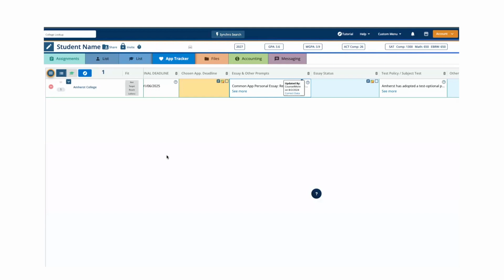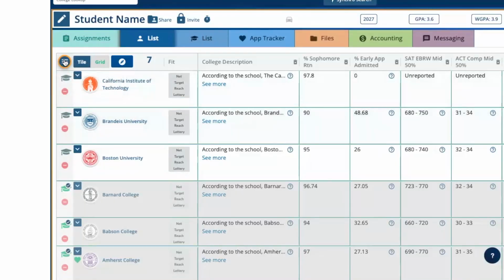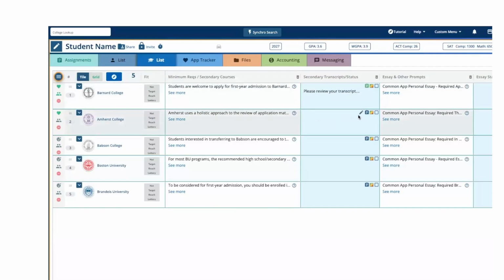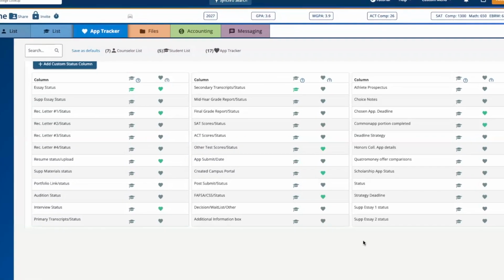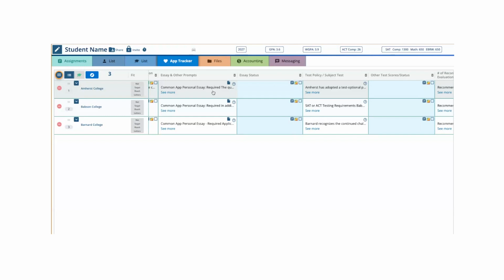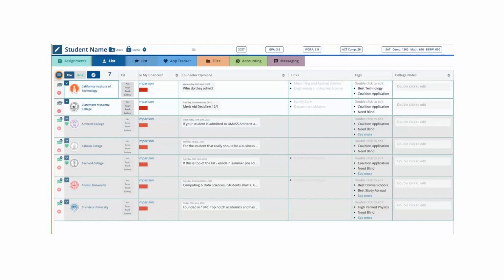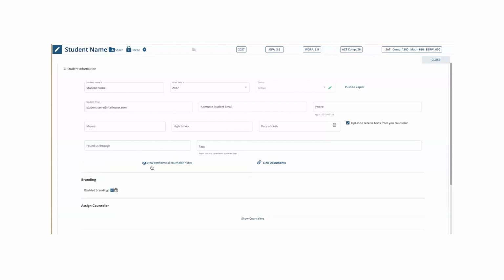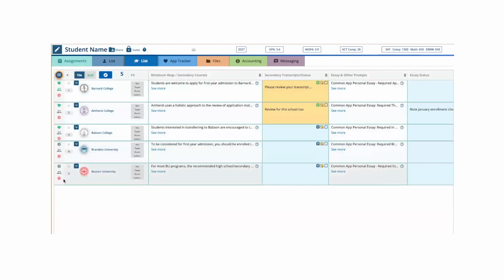Study Hall - A recorded event attended by members of CounselMore software. App Tracker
App Tracker app season management.
In this detailed tutorial, we guide you through using the App Tracker feature in CounselMore, a powerful tool designed to streamline your college counseling process. Learn how to efficiently manage student assignments and optimize college lists based on your student's specific preferences and regions.

Key topics covered in this video:

Navigating the App Tracker to monitor and update student progress
Managing and organizing student assignments within the platform
Creating, filtering, and refining college lists by region, such as the Northeast and Far West
Customizing the college selection process by omitting schools that aren't a fit for your student's goals
This video is perfect for educational consultants and college counselors looking to leverage the full potential of CounselMore's App Tracker. By the end of this session, you'll have the knowledge to ensure your students are on the right track for their college applications.

and access the platform at app.counselmore.com.